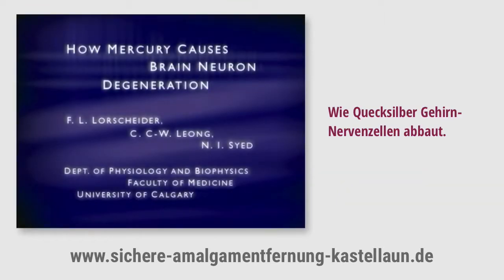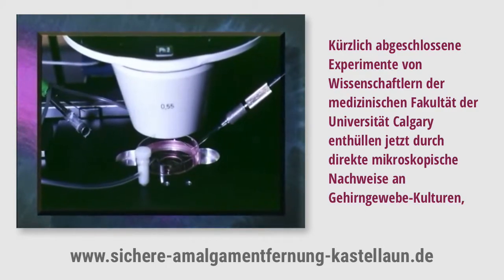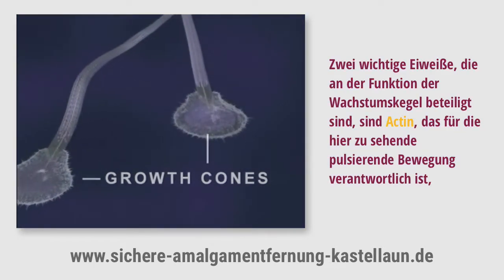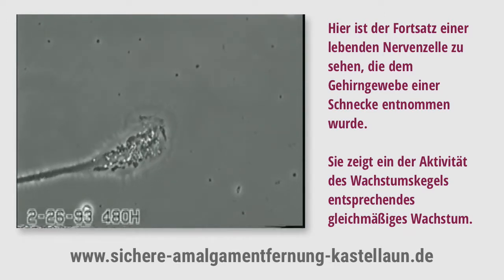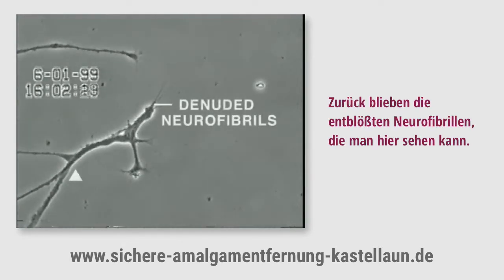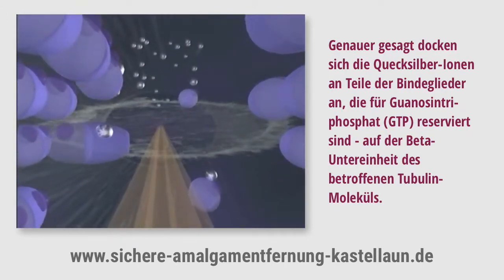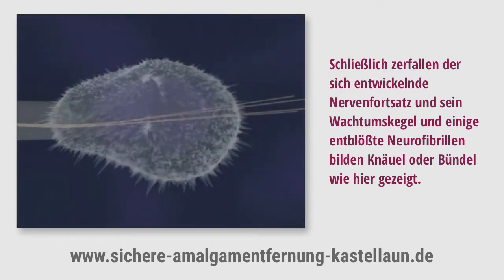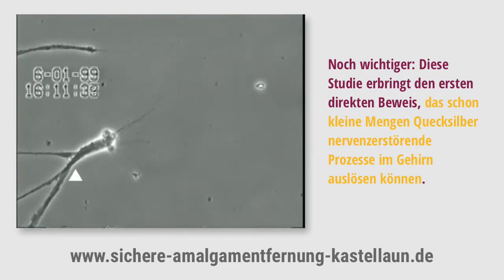Amalgamentfernung Zahnarzt Kastellaun - Nervengift Quecksilber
| Quecksilber schädigt die Nervenhüllen. In diesem Video wird anhand eindrucksvoller Aufnahmen gezeigt wie geringste Mengen an Quecksilber die Hüllen (Myelinscheiden) der Nerven zerstören. Derselbe Versuch wurde mit den Schwermetallen Cadmium, Blei und Mangan gemacht. Bei diesen Metallen blieben die Nervenhüllen intakt.

erfahren Sie, wie Amalgam unter Schutzmaßnahmen sicher und ohne Quecksilber-Belastung entfernt wird.

Zahnarzt Simon Müller
An der Molkerei 8, 56288 Kastellaun

Patienten mit Amalgamfüllungen haben viele Fragen:
Sind Amalgamfüllungen schädlich? Welche Nebenwirkungen haben Amalgam und Amalgamfüllungen? Wie äußert sich eine Amalgamvergiftung?
Welche Inhaltsstoffe hat Amalgam?
Welche Symptome hat eine Amalgamvergiftung?

Soll ich Amalgam entfernen lassen oder nicht und gegen andere Zahnfüllungen austauschen lassen?
Welcher Zahnarzt kann Amalgam entfernen?
Welcher Zahnarzt macht die sichere Amalgamentfernung?
Amalgam entfernen ja oder nein?
Wenn ich eine Amalgamfüllung entfernen lasse: Gibt es Nebenwirkungen?
Ist Amalgam entfernen gefährlich?
Amalgam entfernen und Kosten: Übernimmt die Krankenkasse die Kosten einer Amalgamentfernung und Amalgamentgiftung bzw. Amalgamausleitung?
Kann die Amalgamentfernung ohne Kofferdam gemacht werden oder muss man den Kofferdam anlegen?
Wozu braucht man eine Atemschutzmaske und Schutzbrille bei der sicheren Amalgamentfernung?
Warum eine Quecksilberdampf-Absaugung?
Wie sind die Kosten beim Amalgam entfernen beim Zahnarzt?

Wie ist die Quecksilber-Wirkung auf den Körper?